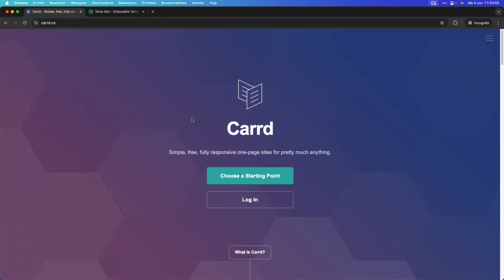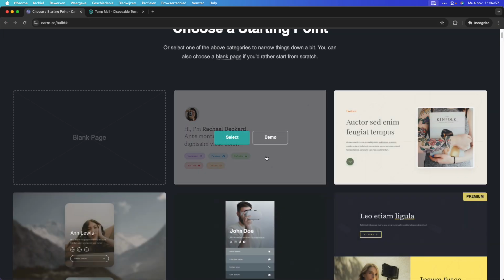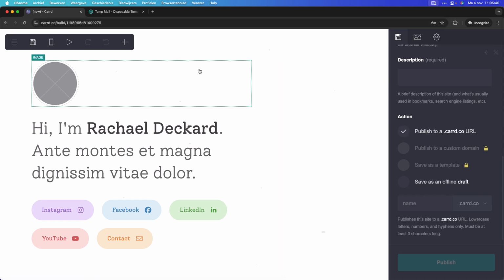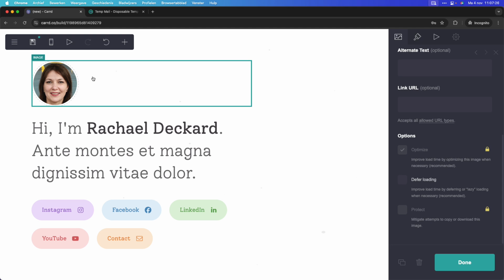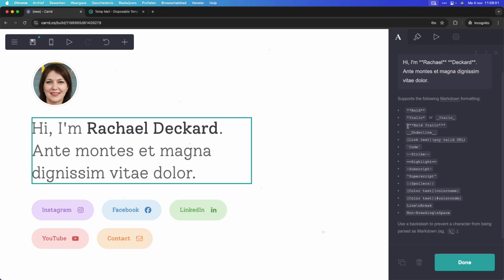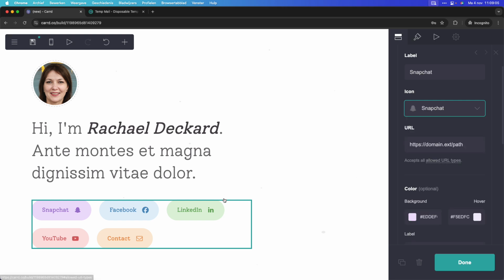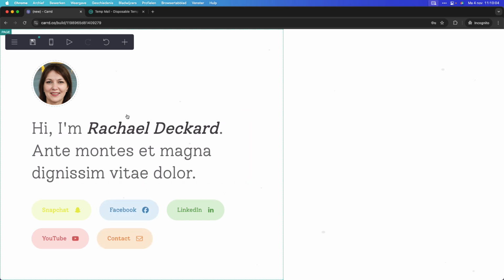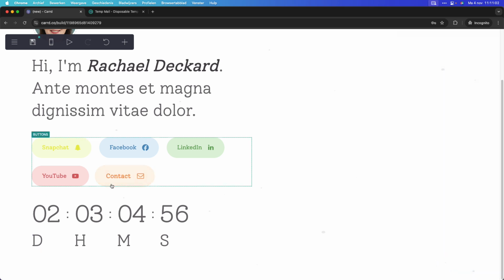How to Build a Website Using Carrd